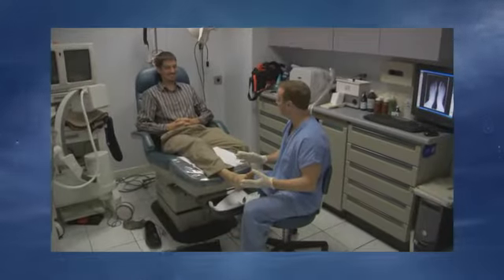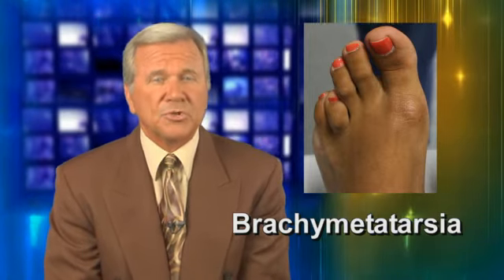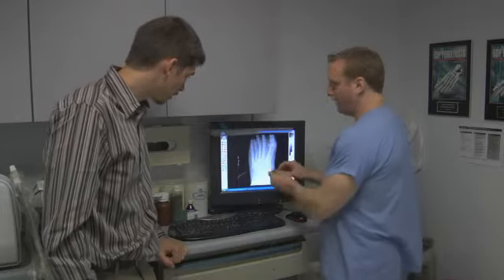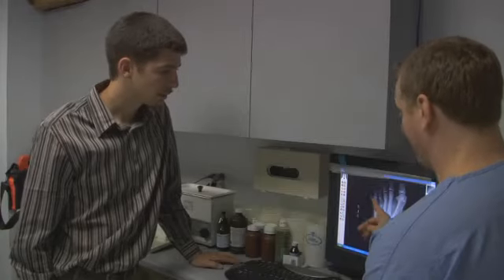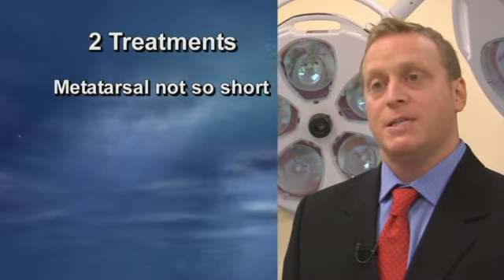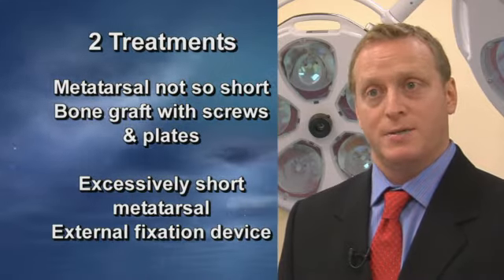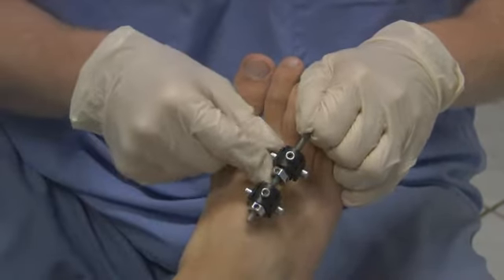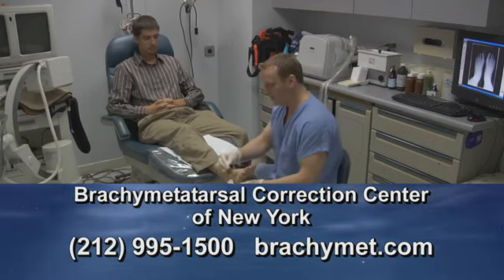Do you have Short Toe? (Brachymetatarsal)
Dr. Doolan, one of the worlds foremost experts, discusses corrective procedures for Short Toe (Bracymetatarsal)